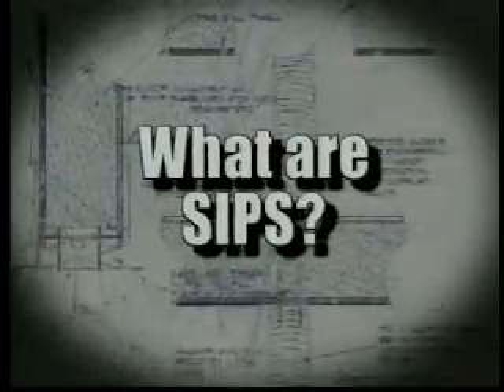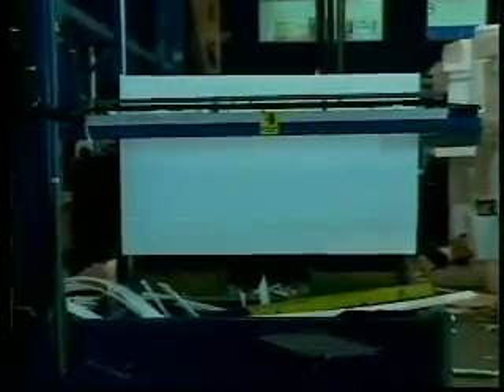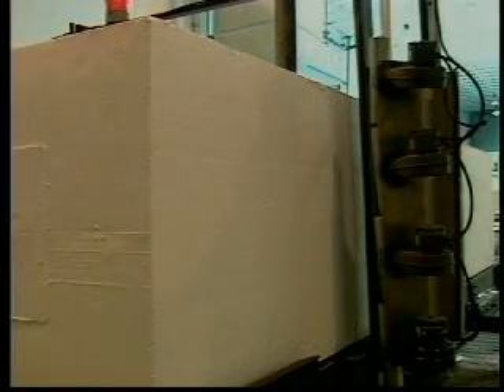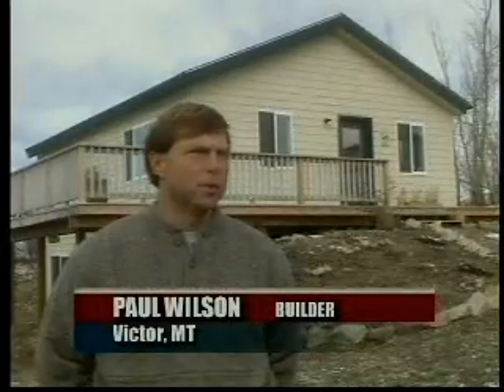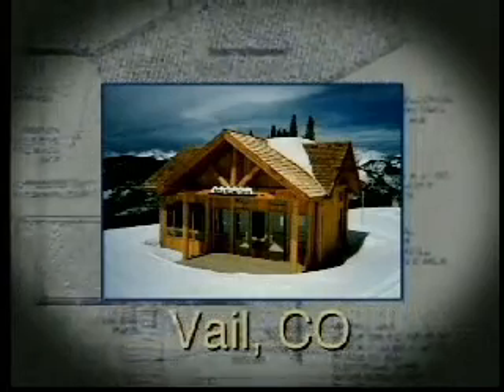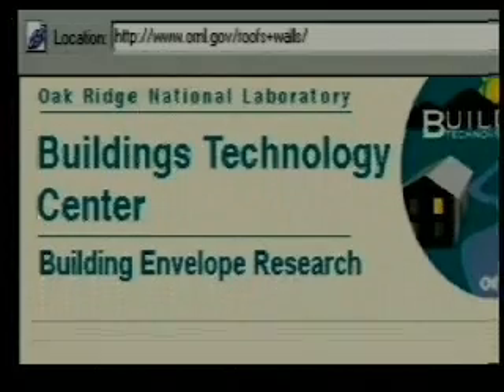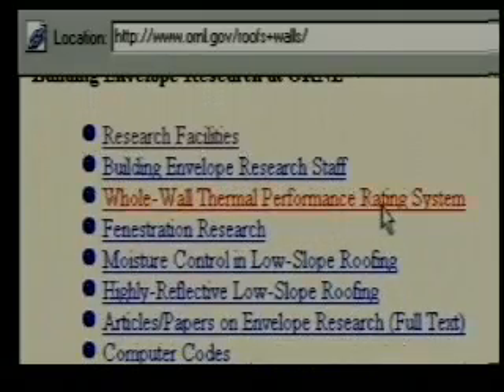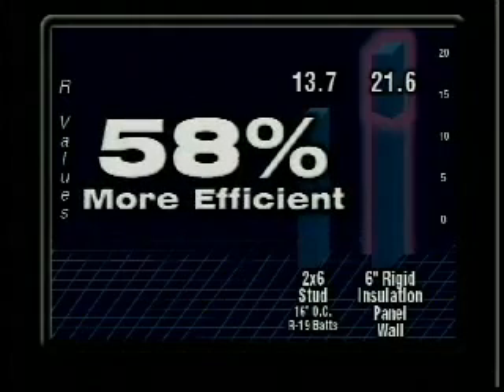Premier SIPS: What are Structural Insulated Panels?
Premier Structural Insulated Panels (or SIPs) are a high-performance engineered wood framing product. SIPS are manufactured with a super-insulating core of rigid expanded polystyrene (EPS) that is structurally laminated and pressure cured between two sheets of oriented strand board (OSB). When using Premier SIPs for a building's roof, walls and/or floors, the result is a highly efficient structural building system that is extremely strong, predictable, energy efficient and cost effective.